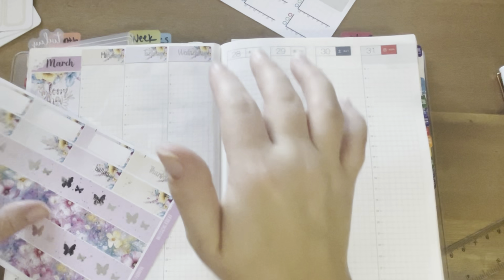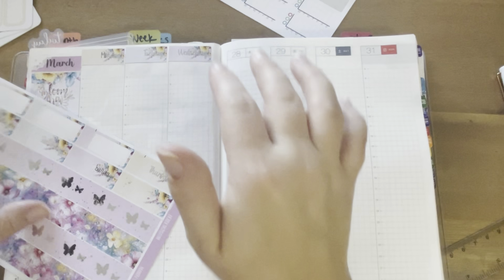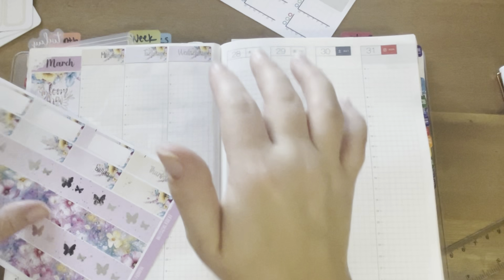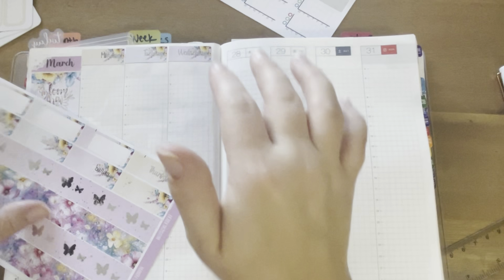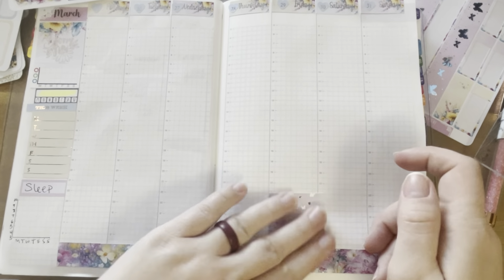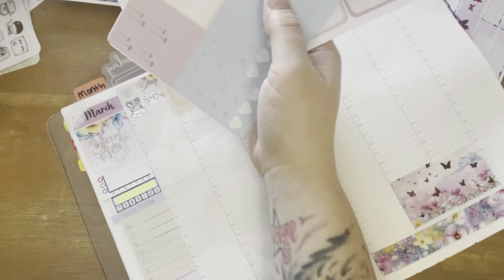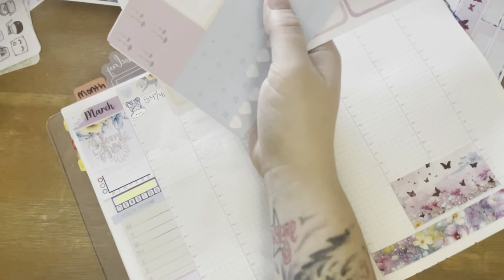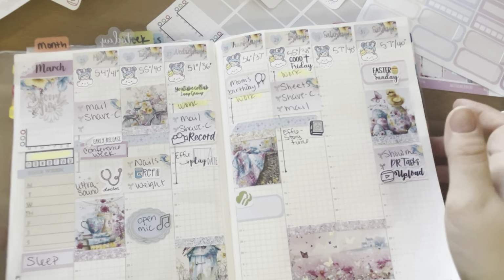COLLAB LOOP | PRE-PLAN WITH ME | ft. @dekdesignsplanner ​⁠​⁠​⁠ | MARCH MYSTERY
Welcome to the DEK Designs Mystery Kit Loop! Thank you so much for stopping by to check out how I used the February Mystery Kit in my planner! After watching my video, make sure to click the link in my description for the next person who is in our loop, so you can see how other people in the loop have used their kit! Mystery Subscription spots open for sign-ups on the 15th at dekdesigns.com at 9am CST. If you are interested in signing up, make sure to check out their website on the 15th and to follow them on Instagram at @dekdesigns!

I would love for you to check out the next video in our loop, which is Elda from @jesus.coffee.planning on Instagram and this link will take you to her video If you end up back at my YouTube video then you have completed the loop and we appreciate you!!

Shops I regularly use:

Jude Anne Designs
Pen case

I’m on the Ambassador team for @dekdesigns💗 Head on over to @dekdesigns and make your planner even more beautiful! 😍 (Does not apply to specials, binders, grab bags, overstocks or $2 tuesday since they are already discounted) ⭐️ LOYALTY REWARDS CANNOT BE USED TOWARD A FREE KIT ⭐️

Like my nails? They’re from Color Street!